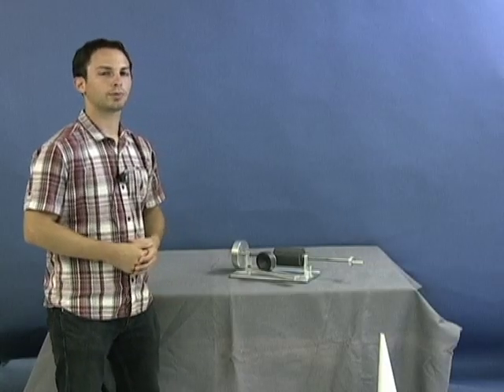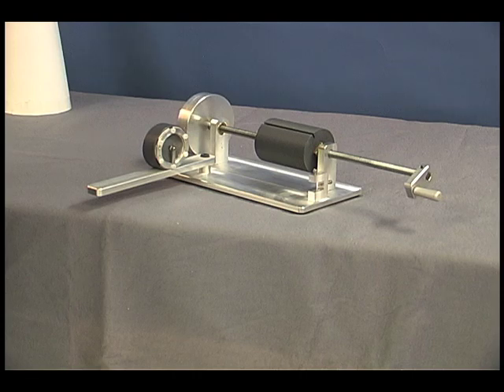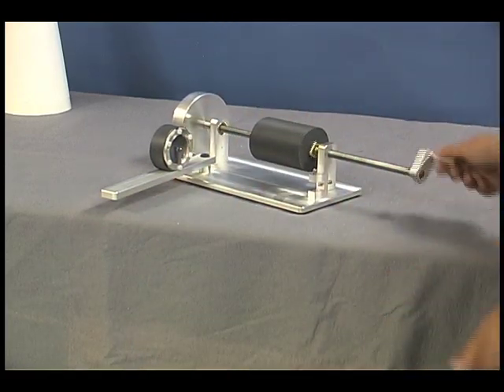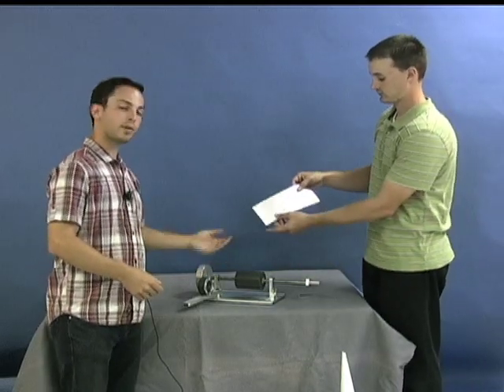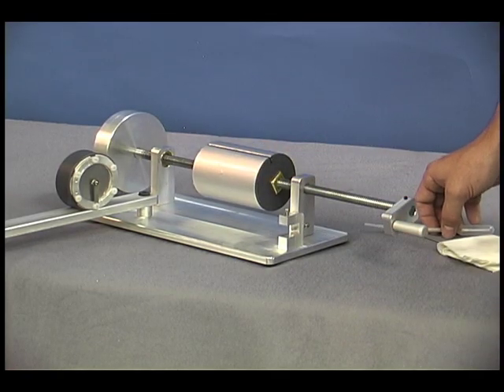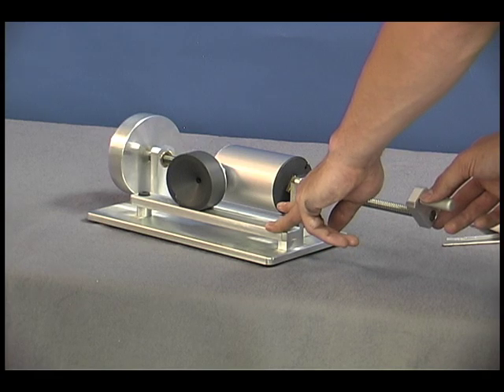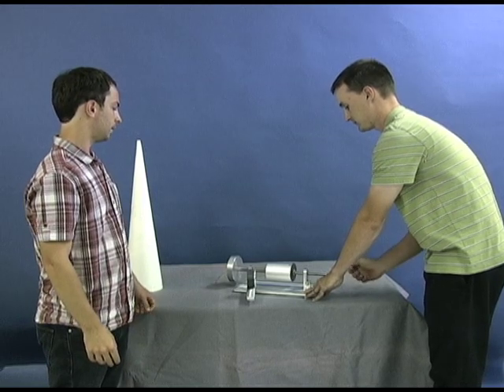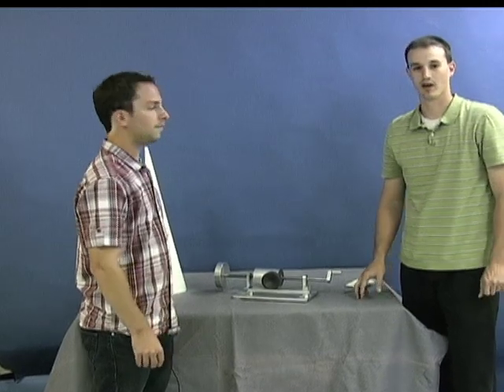A Homemade Edison Tinfoil Phonograph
Andrew R. McNeese, Jason D. Sagers, Richard D. Lenhart, and Preston S. Wilson of The University of Texas at Austin present a homemade reproduction of Thomas Edison's tinfoil phonograph.